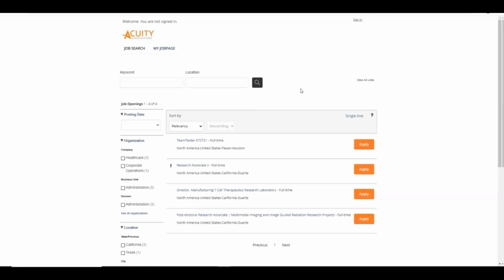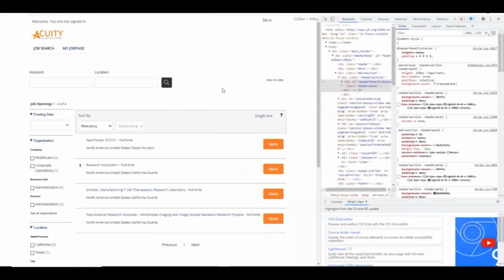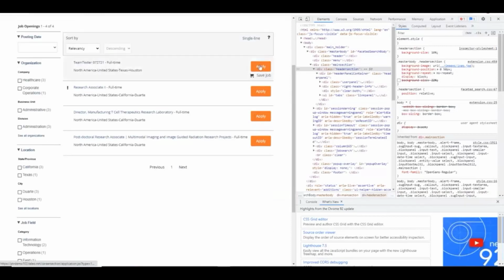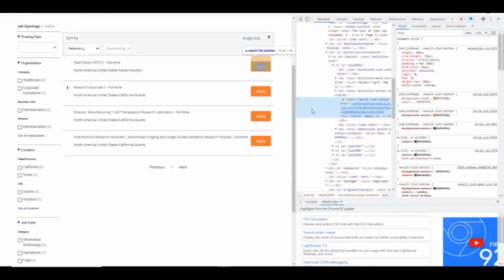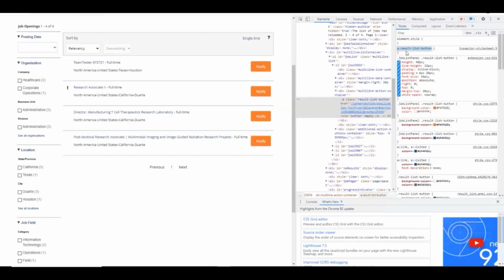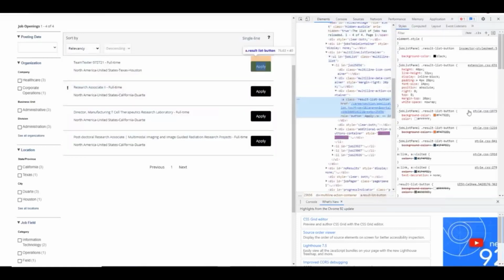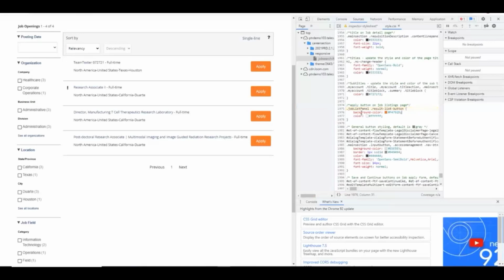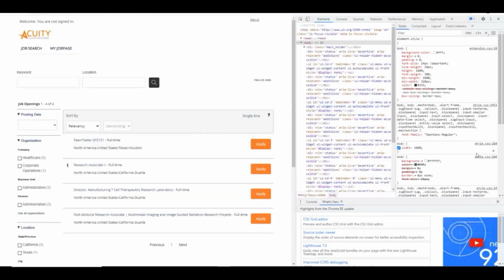Taleo Recruiting - How to Use Live Editing To Customize a Branding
In this course you will learn:

How to use live editing to customize a branding